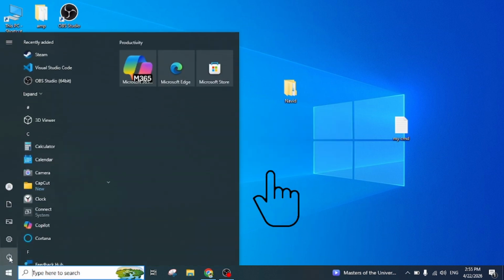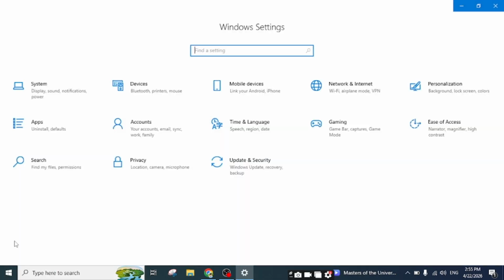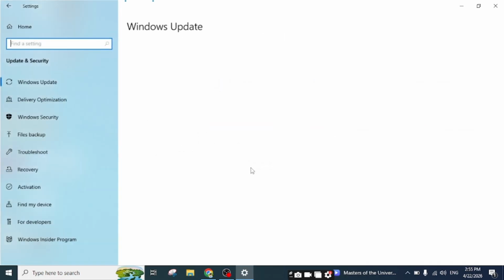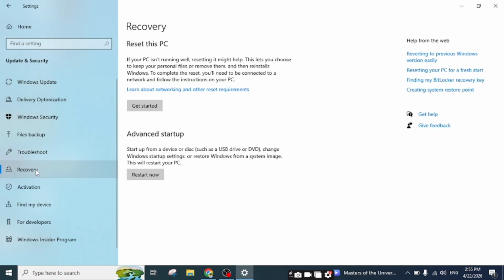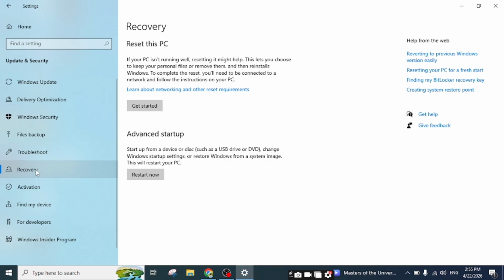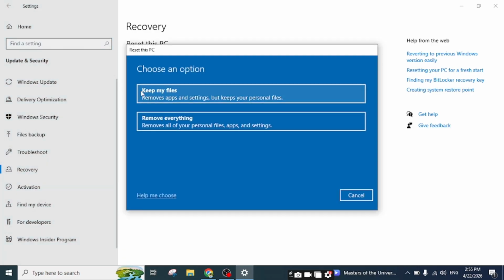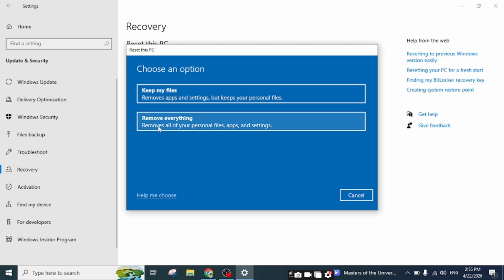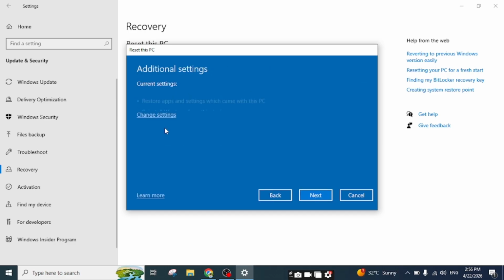How To Reset Windows 10/11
Learn how to reset Windows 10 and Windows 11 easily with this complete step-by-step tutorial. In this guide, I show you the best methods to reset your PC to factory settings, fix performance issues, remove viruses, or prepare your computer for sale. Whether your computer is running slow, crashing frequently, or you just want a fresh start without losing your personal files, this video covers everything you need to know.

In this video, you'll learn how to access the reset option in Windows Settings, the difference between "Keep my files" and "Remove everything," how to perform a cloud download or local reinstall, and how to reset your PC if it won't boot into Windows. I also cover how to create a backup before resetting and how to fix common reset errors. By the end of this tutorial, you'll know exactly how to reset Windows 10 or Windows 11 like a pro.